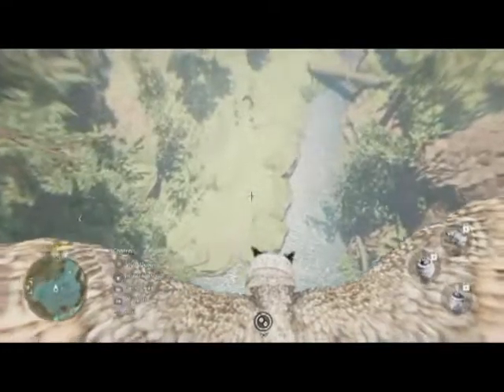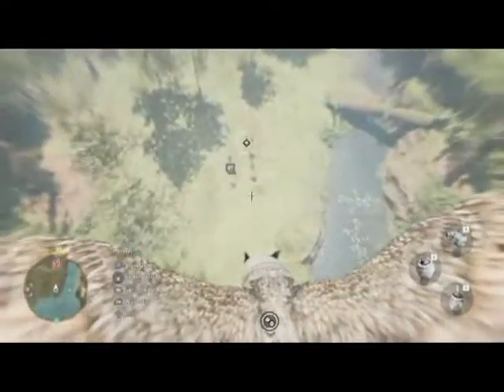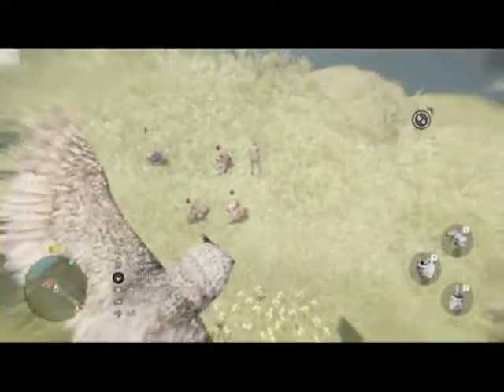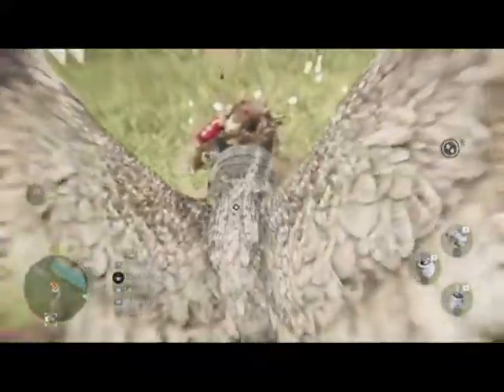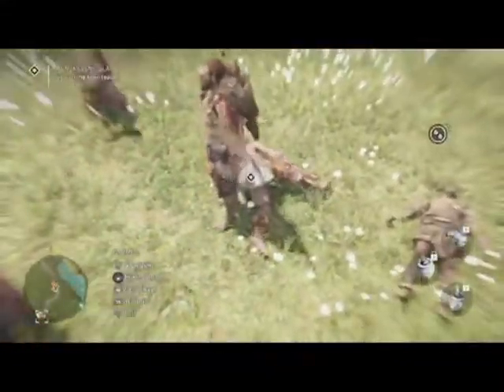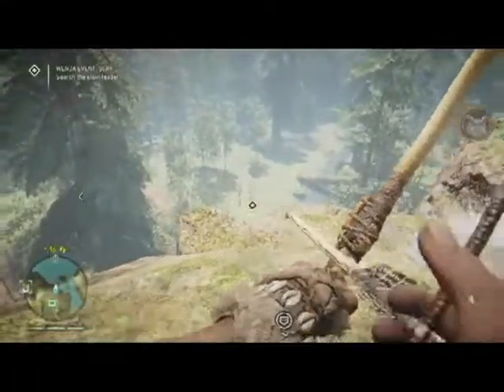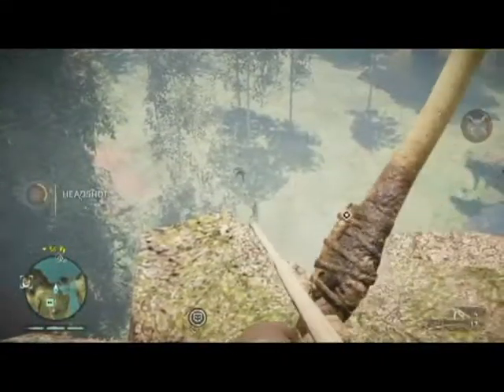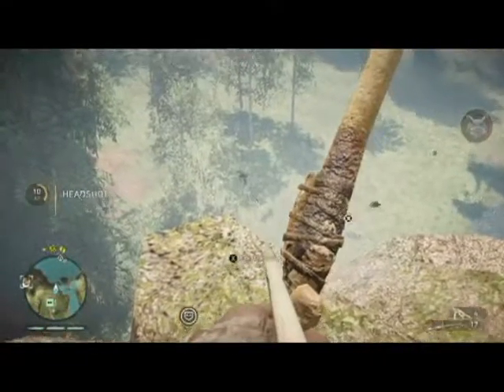Far Cry Primal - 2 Achievements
Eric shows you how to get Bullseye and Right On Target achievements

Stalk us